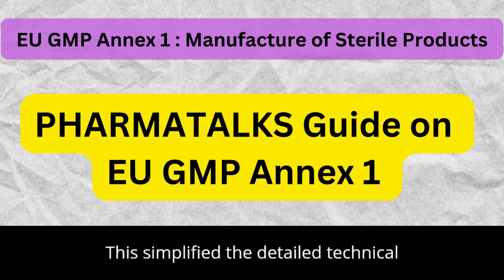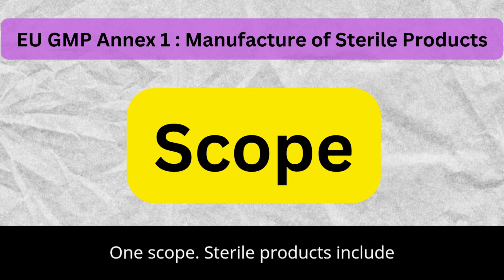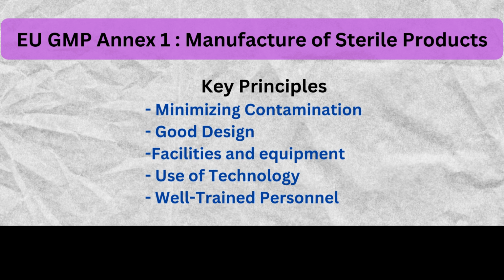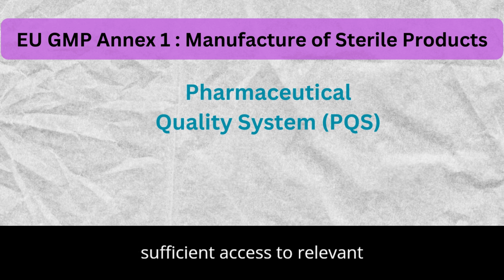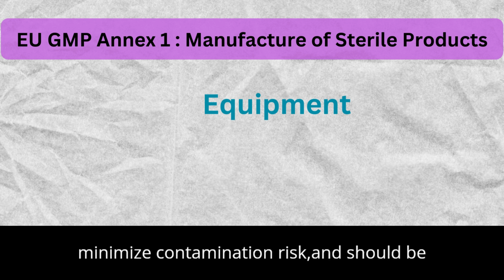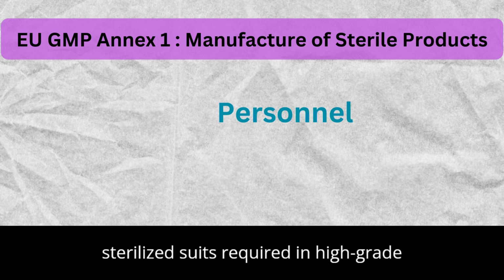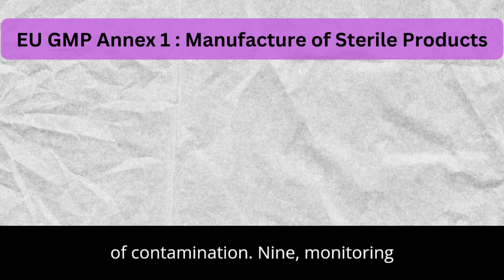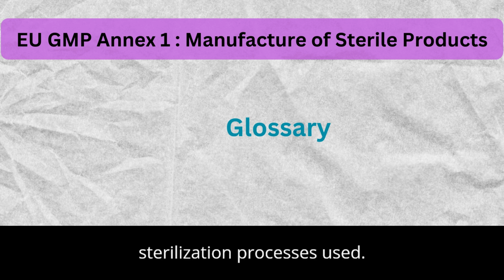Main Parts of EU GMP Annex 1 Guideline in Simple Language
Welcome to PharmaTalks! In today’s video, we’ll break down the EU GMP Annex 1 Guideline—a crucial set of regulations for the manufacturing of sterile medicinal products—into simple, easy-to-understand language.

The Annex 1 guideline is vital for ensuring the safety and quality of sterile products. Whether you're in the pharmaceutical industry or just interested in learning more about how medicines are made, this video will provide you with a clear understanding of the processes involved in sterile product manufacturing.

What Does the EU GMP Annex 1 Cover?
The EU GMP Annex 1 guideline outlines the essential principles and practices for manufacturing sterile products. These products must be free from harmful microbes, particles, or toxins, and the guideline ensures that strict rules are followed to minimize contamination risks.

Some of the key areas covered in the guideline include:

Cleanrooms: Facilities must have graded cleanroom environments, ranging from Grade A (highest cleanliness) to Grade D (less stringent). We explain the purpose of each grade and how they’re used in sterile manufacturing.
Sterile Product Manufacturing: Every product must be carefully processed to avoid contamination. Whether it’s automated or manual, every step counts.
Contamination Control: Barriers, isolators, and other advanced technologies are used to prevent contamination. We’ll show you how these systems work.
Equipment Design: The equipment used in sterile product manufacturing is designed to minimize contamination and ensure sterility.
Utilities: Water, gas, and air systems need to be of the highest quality. We’ll explain why these utilities are monitored closely.
Personnel Hygiene: Workers are required to follow strict hygiene protocols, wear protective clothing, and undergo regular training.
Aseptic Processes: Sterile processes ensure that products are not contaminated during production. Aseptic environments are key to maintaining sterility.
Environmental Monitoring: Ongoing monitoring of air and surfaces in cleanrooms helps ensure that cleanliness standards are met.
Quality Control: Every product must pass through rigorous quality checks before it can be released to ensure its safety.
Risk Management: Manufacturers use risk assessments to identify potential contamination points and ensure that everything is controlled to the highest standards.
Why Is Annex 1 Important?
This guideline is critical for any company producing sterile pharmaceuticals. It sets out how to design facilities, train personnel, and manage production to guarantee the quality of products that people rely on for their health. If these practices weren’t followed, medicines could be contaminated, putting patients at risk.

In this video, we’ll walk you through the main points of the EU GMP Annex 1 guideline, highlighting what you need to know in simple terms. Whether you're a student, a professional in the industry, or just curious about how medicines are made, this video is for you!

We regularly upload videos covering important topics in the pharmaceutical industry, from regulatory guidelines to the latest innovations in medicine. Join our growing community and stay updated with everything pharma!

I hope this works for your video! Let me know if you need any adjustments.